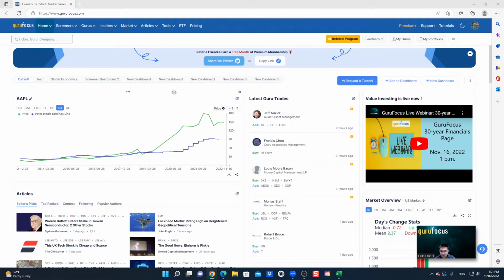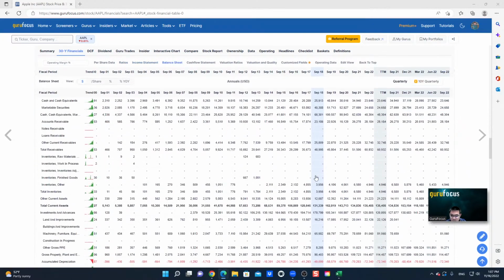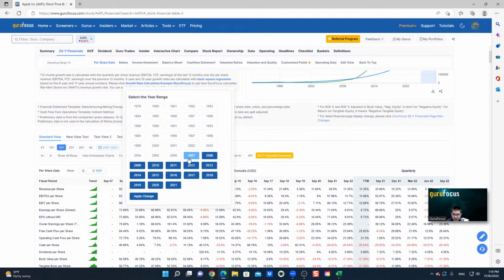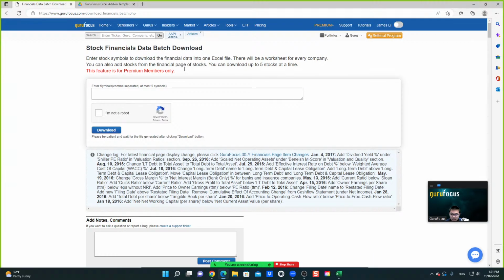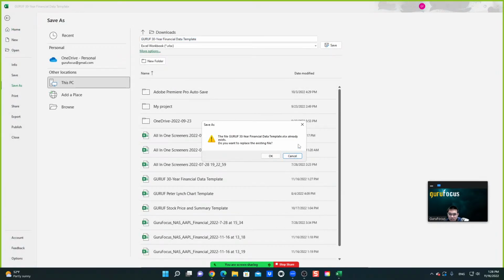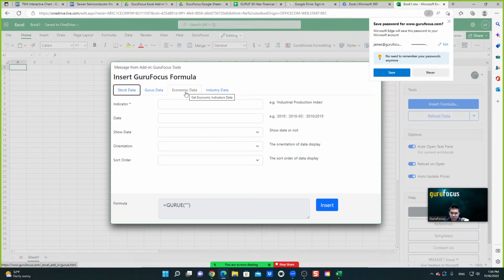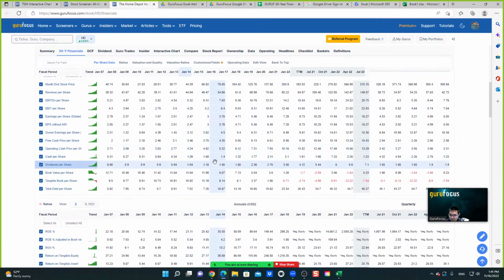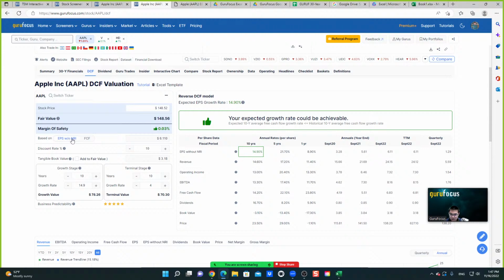GuruFocus Live Webinar: 30-year Financials Page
During the meeting, James Li showed users how they can access, read and customize the GuruFocus 30-year financials page. He also showed how users can create customized filters and financial statement views, as well as open direct links to the company's 10-Q and 10-K reports for further analysis.
James Li also answered questions from GuruFocus users about other key features of the website, including how to download 30-year financials templates using the Excel Add-in. We hope you got a better understanding of how to use the 30-year financials page and other website features.